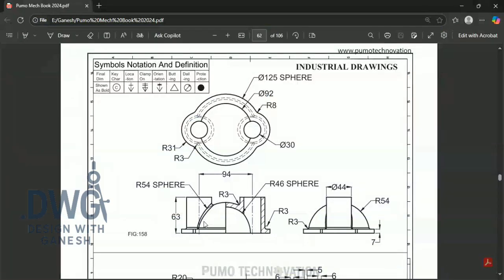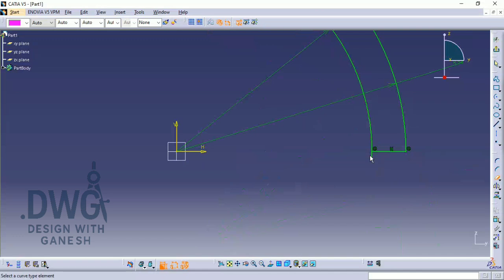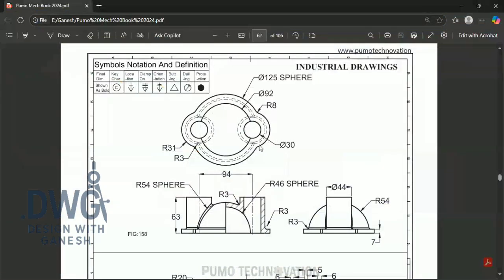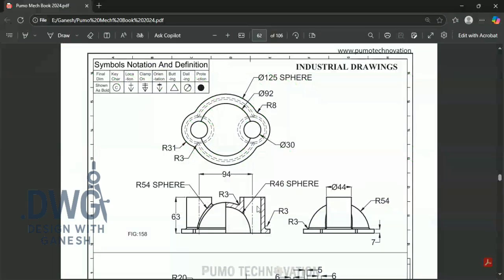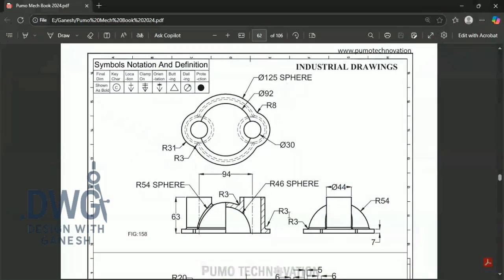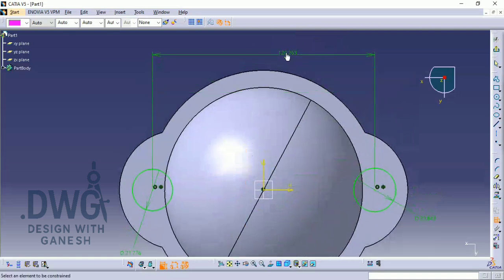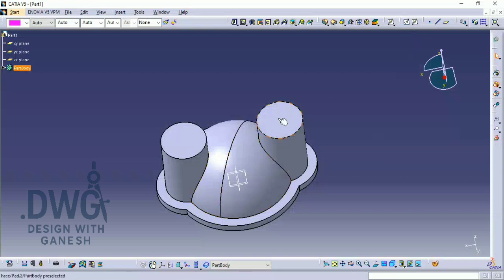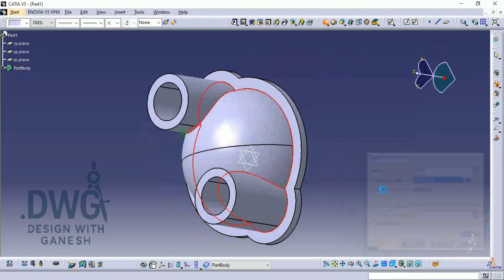Catia part modeling tutorials for beginners | by designwithganesh | for